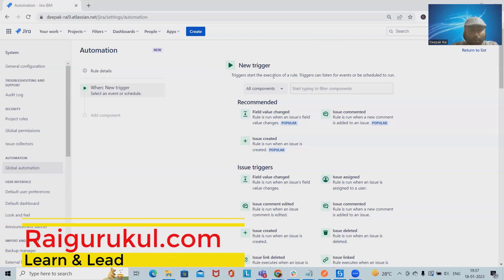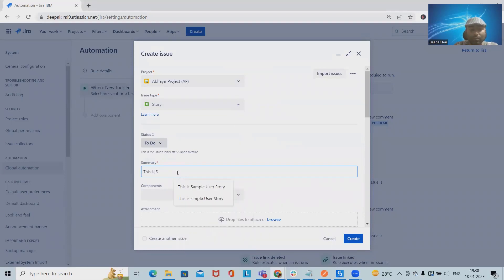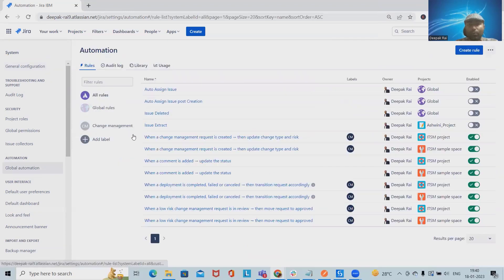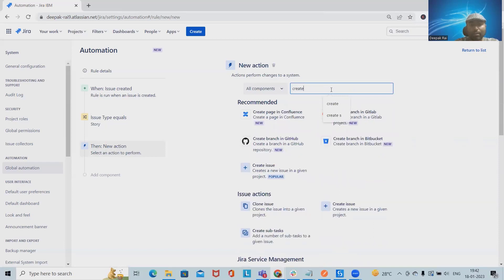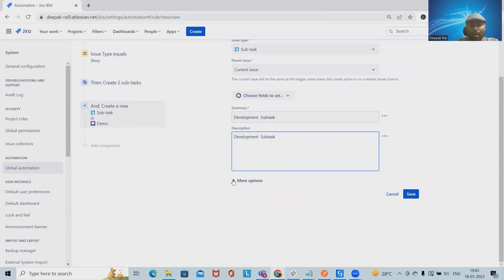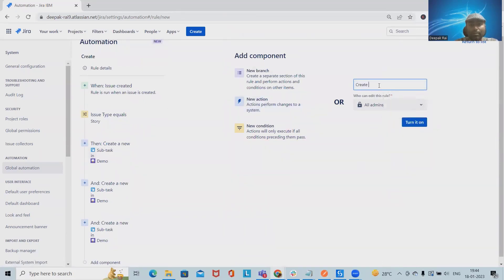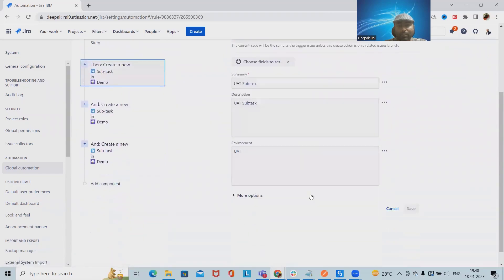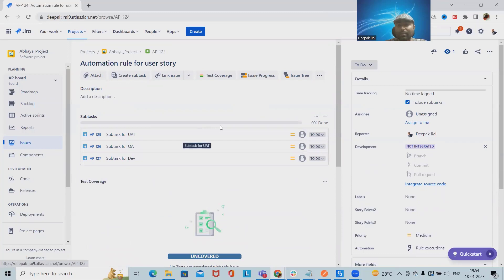How to Create Auto Subtask in Jira | Jira Cloud | Jira Automation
In this video, we'll show you how to create an auto task in Jira using the Jira Automation feature. This is a useful tool for automating repetitive tasks and makes workflows more efficient.

If you're using Jira to manage your workflows, then you'll want to make use of the Jira Automation feature. In this video, we'll show you how to create an auto subtask in Jira using this useful tool. This will help you automate your work and make your workflow more efficient!